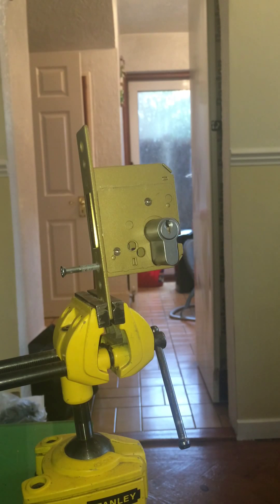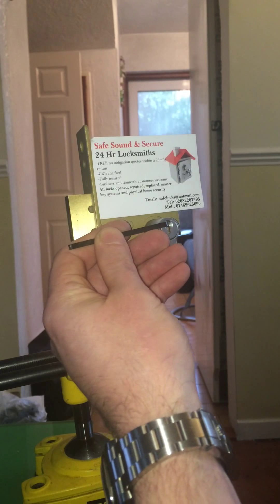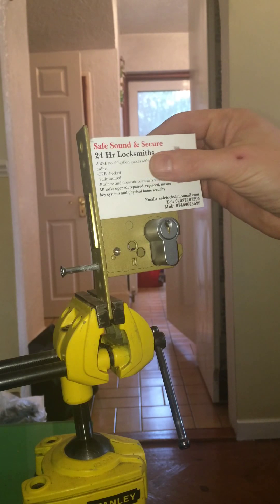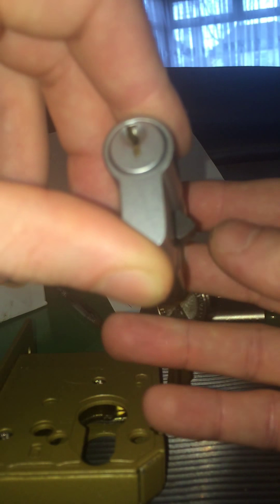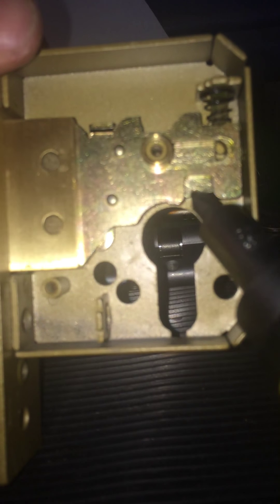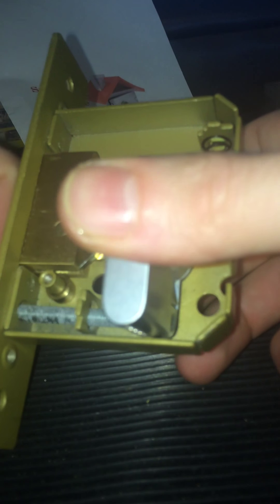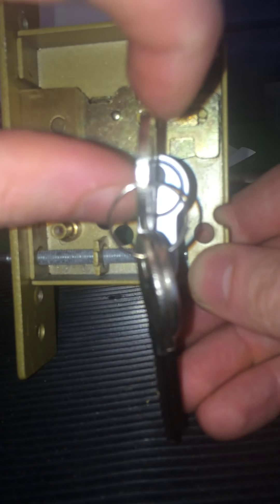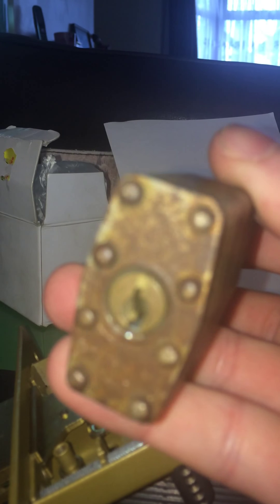How euro deadlocks work and security locks willenhall picked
How euro deadlocks work Plus I pick a cylinder and a little advices no picking the right lock secure london londoner england essex thetattooedlocksmith thebeardedlocksmith theledgearylocksmith safesoundandsecureltd safesoundandsecurelocksmiths everycountry usa like4like follow4follow lovelife funnyvideos lockpicking locksport 15secpick Medeco